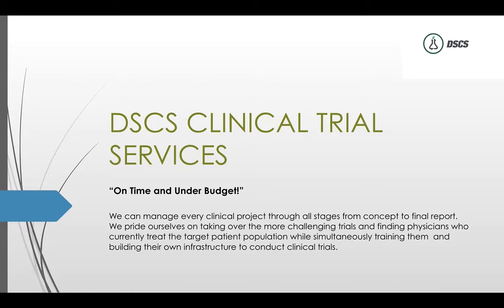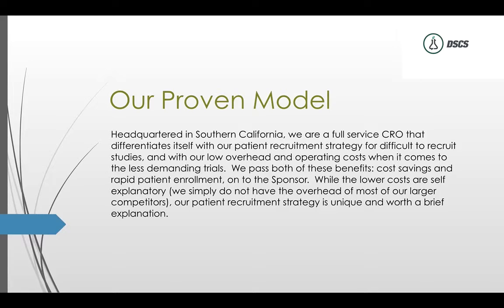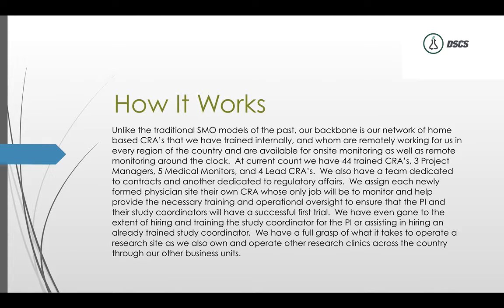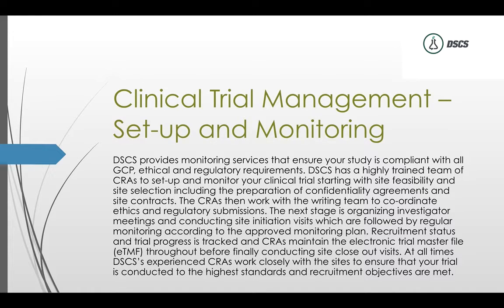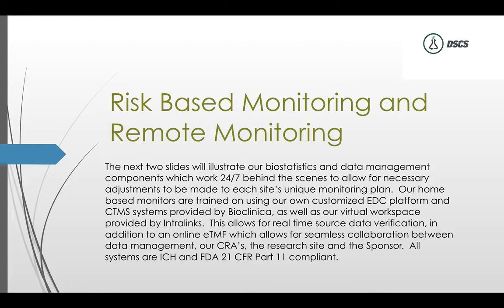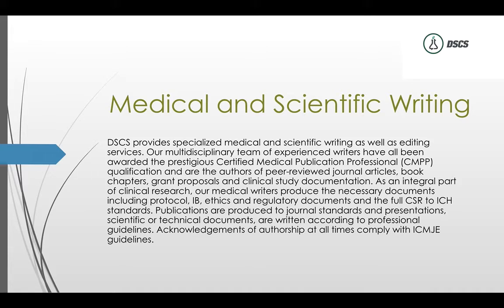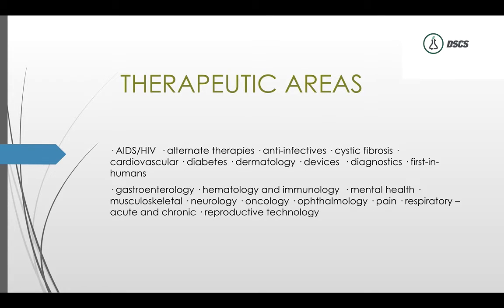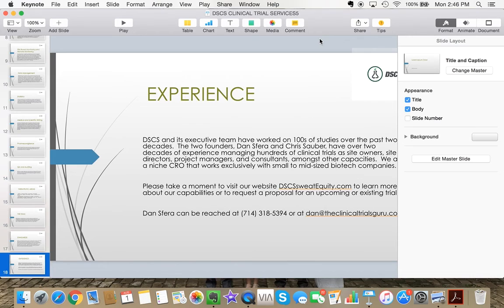What Kind Of Services Does A CRO Provide and How DSCS Is Different